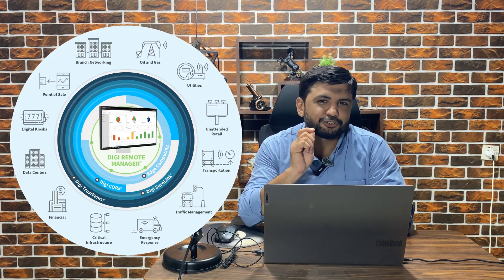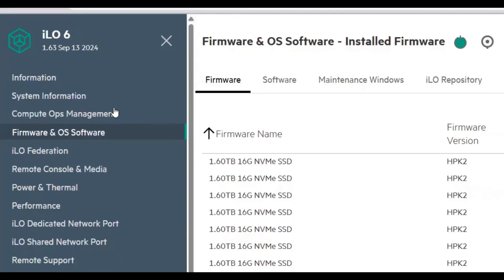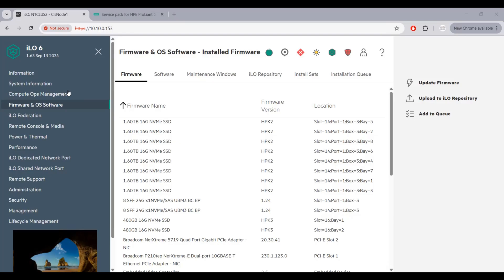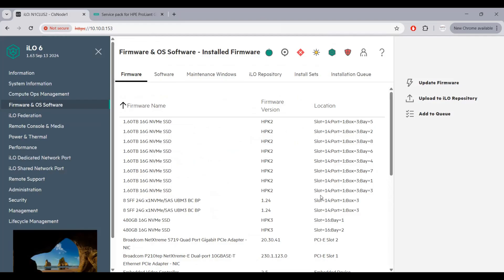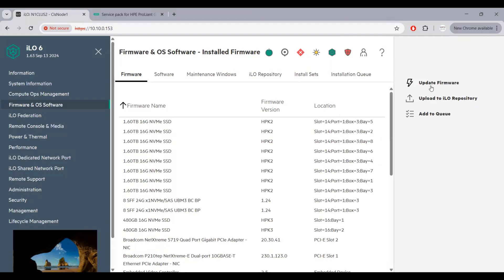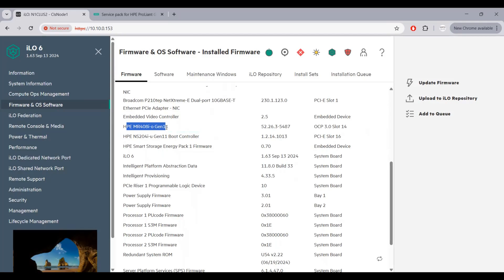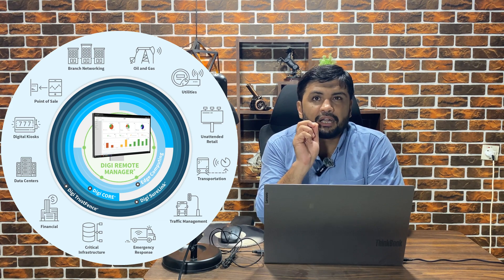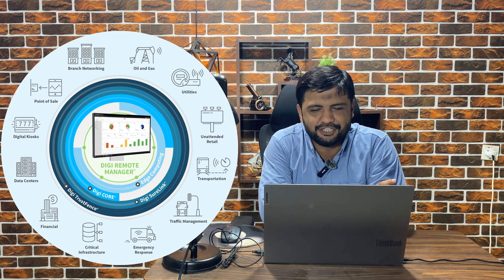HPE DL380 Gen10 Gen11 Firmware Update Step by Step Guide for Beginners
What is HPE Server Firmware Updates From Scratch to Advance

Method 1: Using Intelligent Provisioning

Boot server → Press F10 → Intelligent Provisioning

Choose “Perform Maintenance” → “Firmware Update”

Connect to internet or use USB with SPP (Service Pack for ProLiant)

Run full update scan and install

Method 2: Using iLO Web Interface

Open iLO in browser

Go to Firmware & OS Software

Upload .bin or .rpm firmware file

Monitor update progress

🟢 Method 3: Using SPP ISO via Bootable USB

Download SPP ISO from HPE site (valid support subscription required)

Create bootable USB (e.g., with Rufus)

Boot the server using USB

Auto-scan & update all components

How to Get Firmware Files
Access HPE Support Site

Enter model: “DL380 Gen10” or “DL380 Gen11”

Filter by OS version

iLO firmware

BIOS/System ROM

Array Controller

NIC firmware